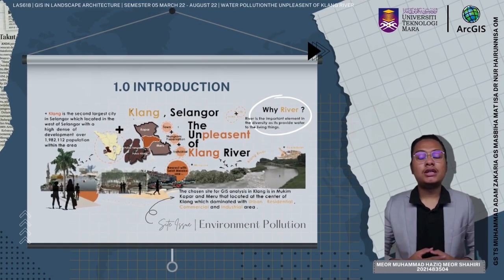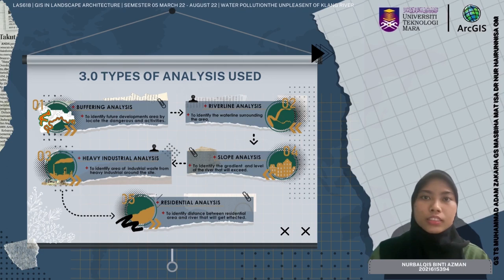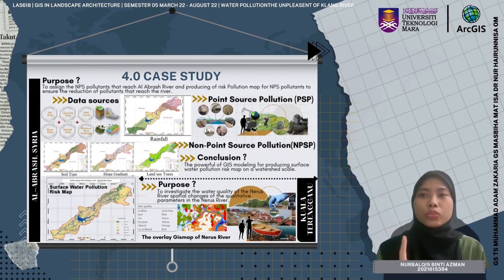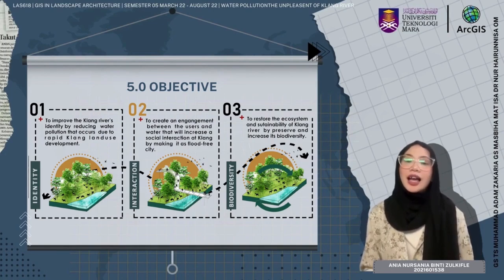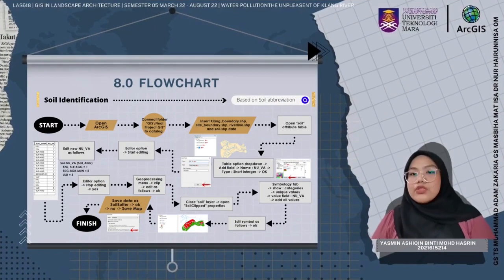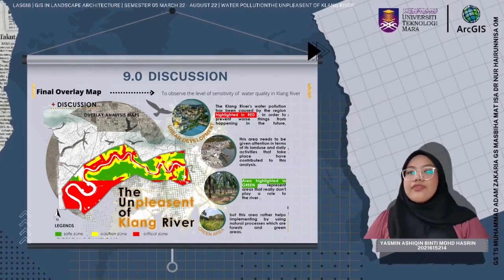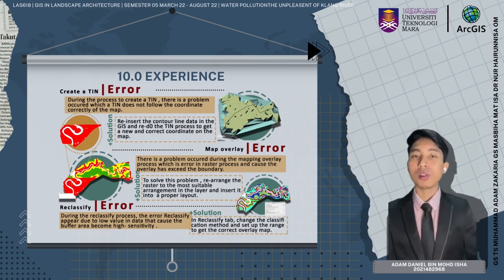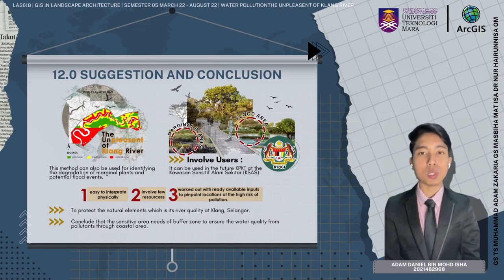THE APPLICATION OF GIS IN IDENTIFYING THE WATER QUALITY SENSITIVITY AREA AT SUNGAI KLANG, SELANGOR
THE APPLICATION OF GIS IN IDENTIFYING THE WATER QUALITY SENSITIVITY AREA AT SUNGAI KLANG, SELANGOR TOWARDS SUSTAINABLE LANDSCAPE DEVELOPMENT

NURBALQIS BINTI AZMAN
ADAM DANIEL BIN MOHD ISHA
ANIA NURSANIA BINTI ZULKIFLE
MEOR MUHAMMAD HAZIQ BIN MEOR SHAHIRI
YASMIN ASHIQIN BINTI MOHD HASRIN